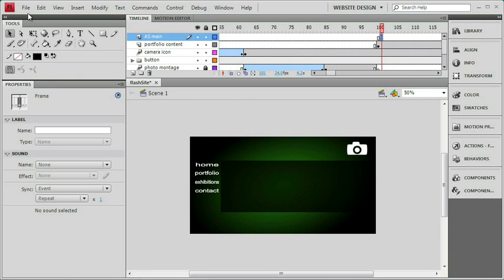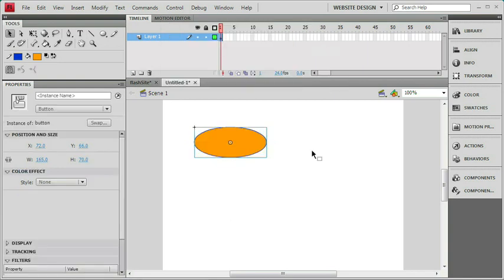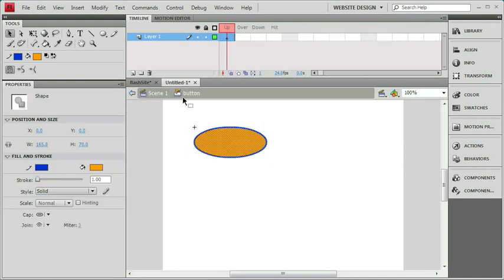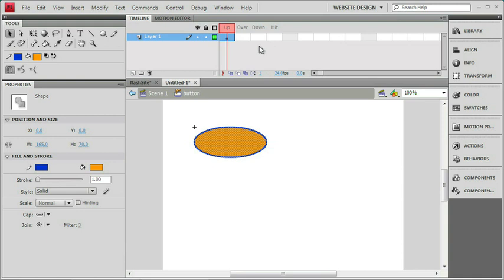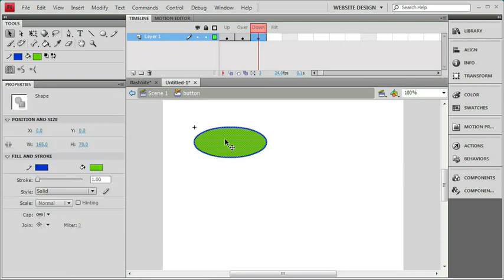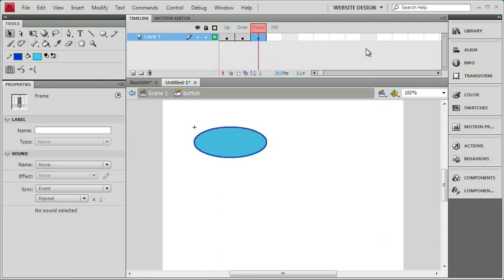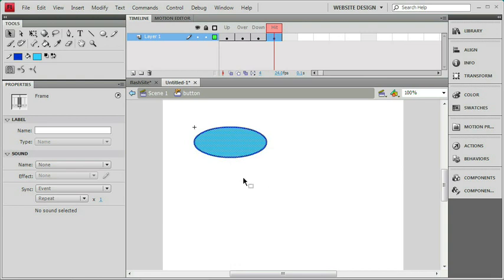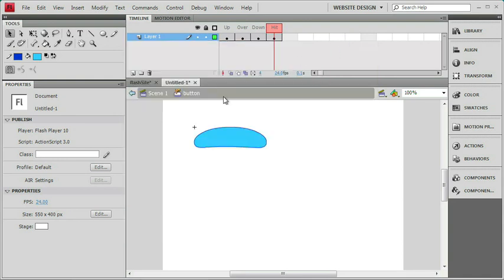How to Create Buttons & Setting Button States In Adobe Flash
Chapter 7
- ACTIONSCRIPT & BEHAVIORS - Lesson 3
-Creating Buttons & Setting Button States Tutorial